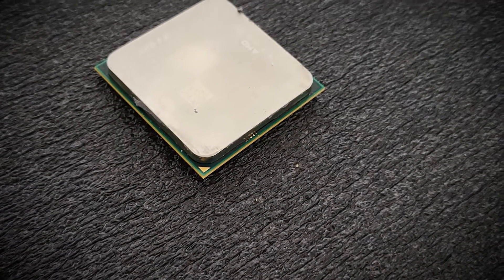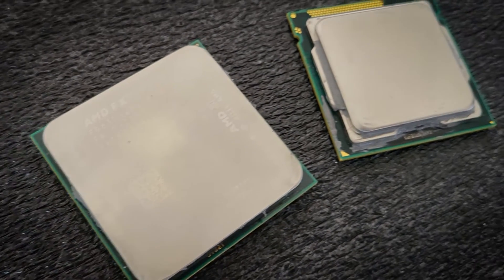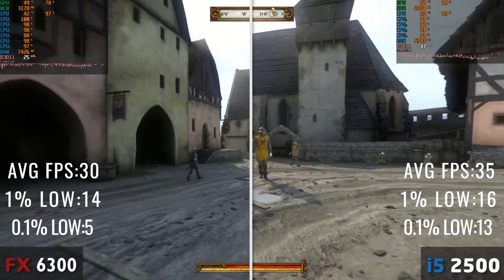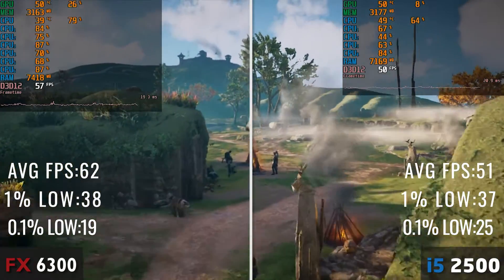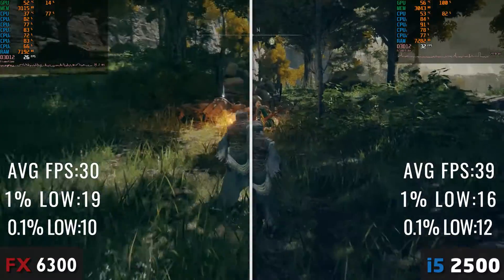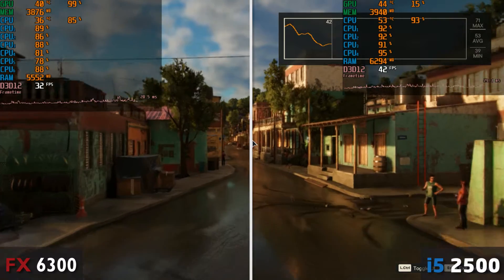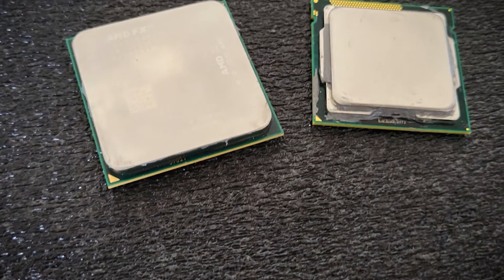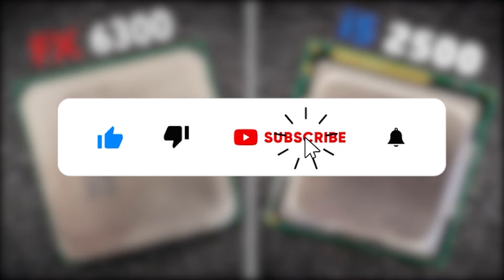FX 6300 vs i5 2500 | Which is the BEST Option for Modern Gaming?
They both have now reached a point where they are 10+ years old, knowing how much hate the FX lineup received throughout it's lifetime and on the other hand how much the 1155 CPUs were praised, you may be interested to see an updated comparison between two legendary CPUs.